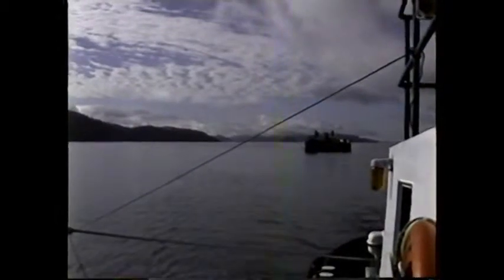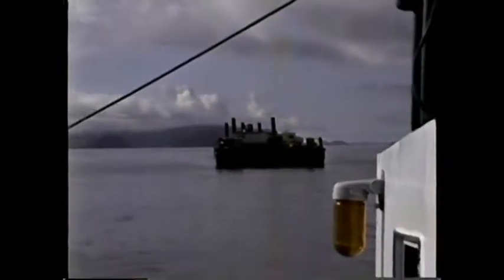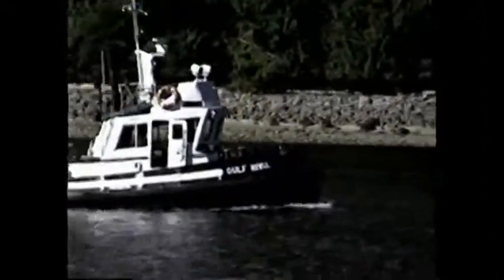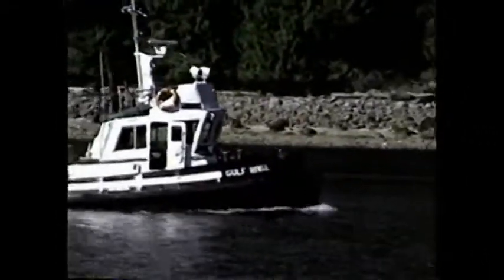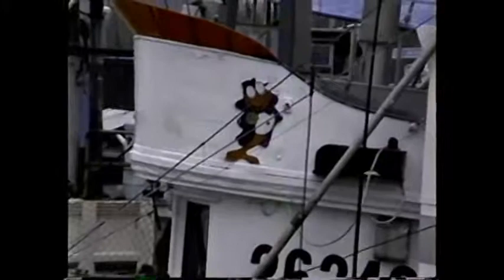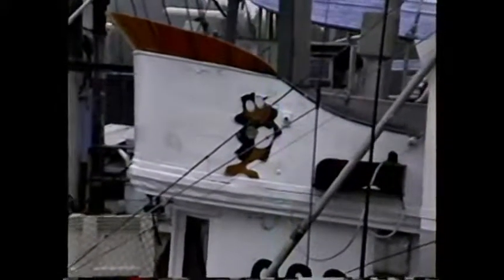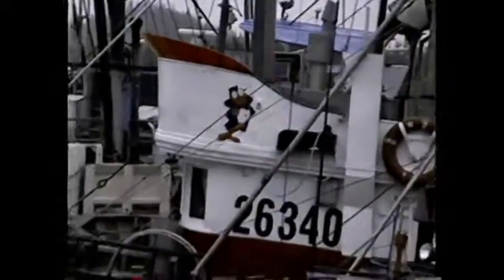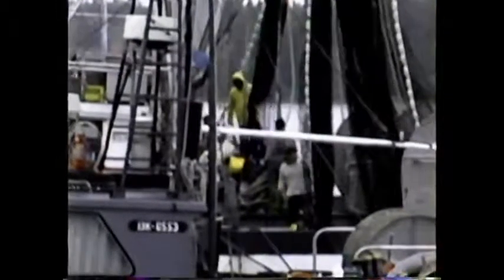Tug Gulf Regent. Lewis Channel then Port Hardy.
North bound with two barges in Lewis channel... about 100 miles north of Vancouver. One barge to be dropped in Port Hardy. Then a look around the Port Hardy floats.